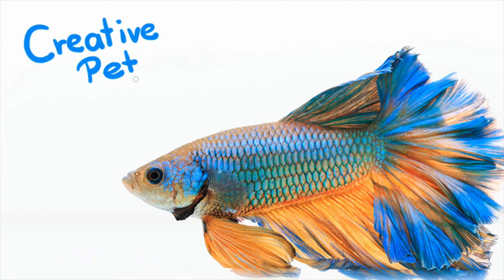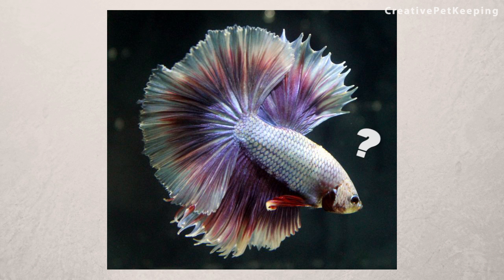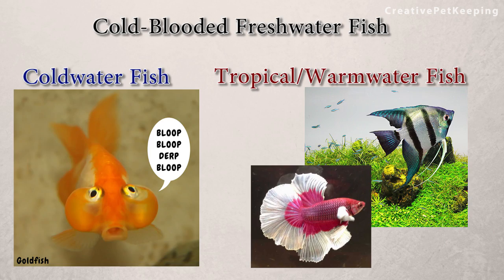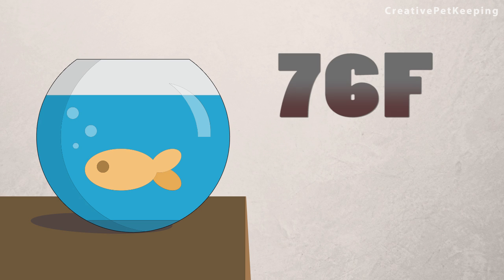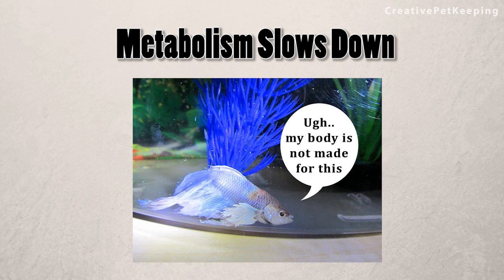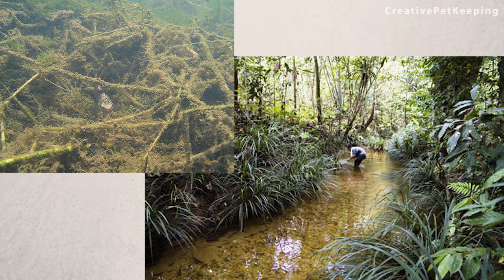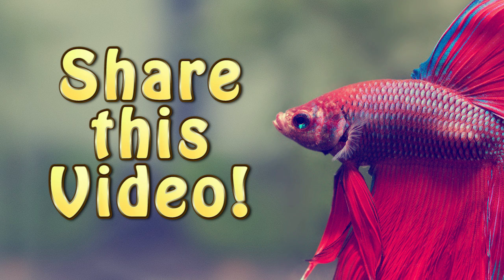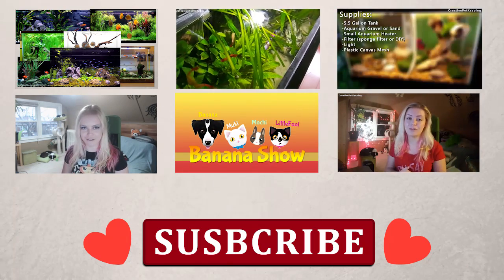Why do Betta Fish NEED a heater for their tank or bowl ?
While some people say that Bettas will be "fine" without an aquarium heater ..unless you live in a tropical country it is recommended to have one. A Bettas metabolism is affected by the change in water temperature because they are cold blooded. This in turn makes them lethargic, constipated, and more prone to getting sick.